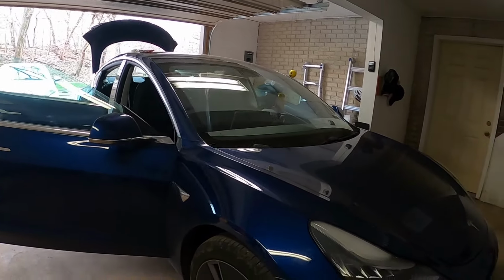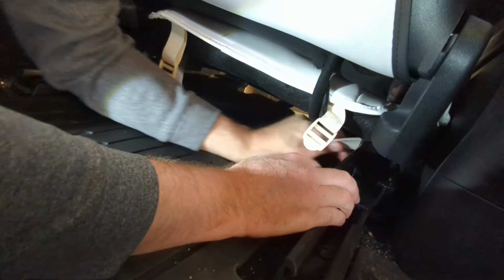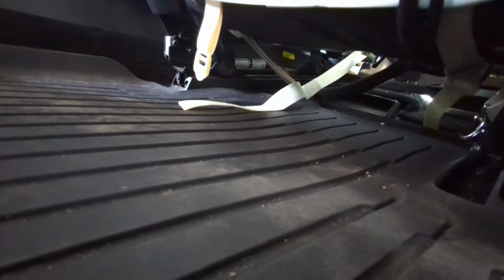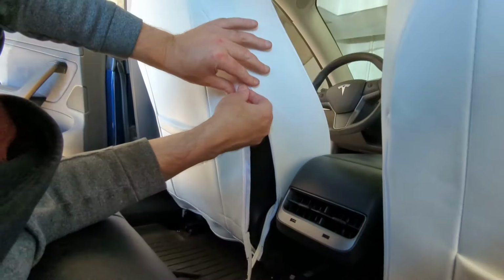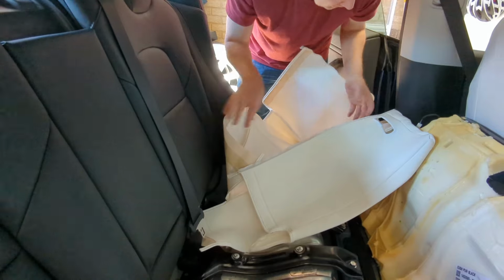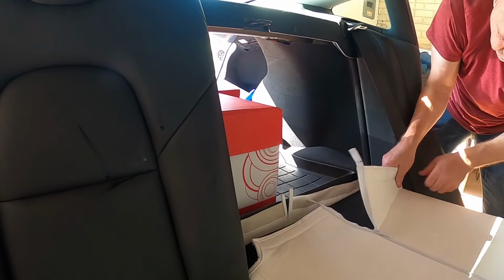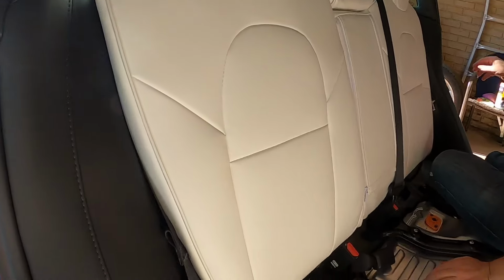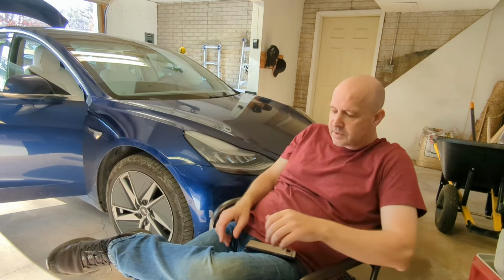UPGRADING OUR TESLA MODEL 3 WITH NEW SEAT COVERS: IS IT EASY TO INSTALL?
In this video, we’ll show you how to easily install seat covers on your Tesla Model 3.
Whether you're looking to protect your seats from wear and tear or simply want to upgrade your Tesla’s interior, this step-by-step guide will make the process quick and straightforward.
Here's the link below of the seat cover purchased on Amazon: